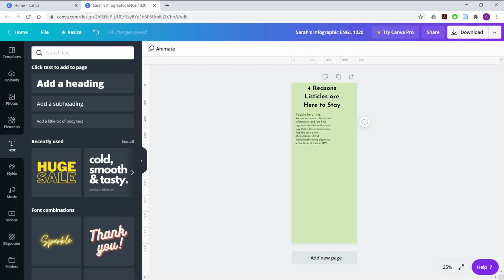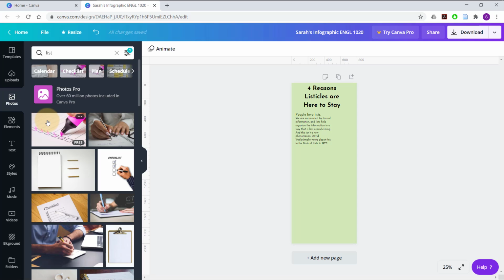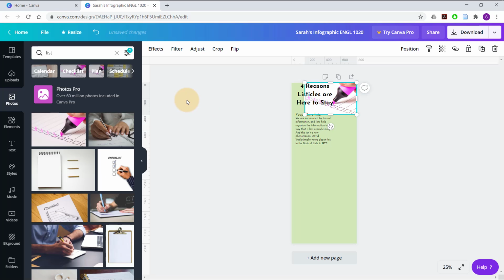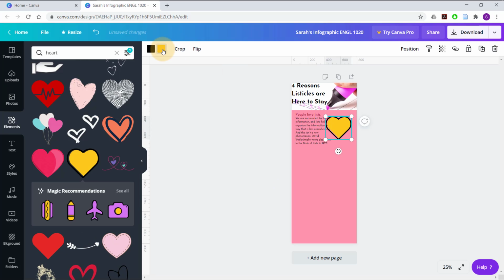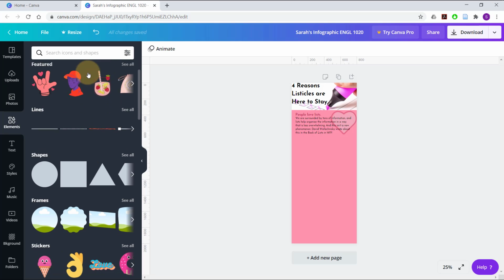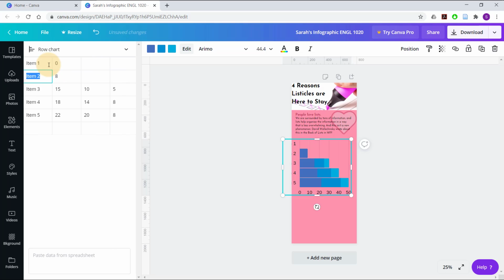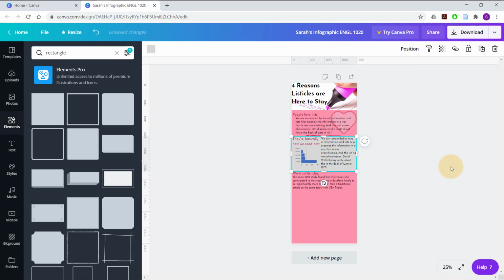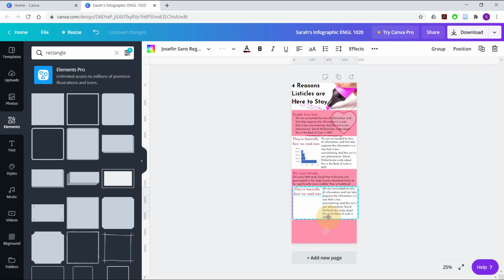Adding Graphics in Canva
This video will help you get started in adapting your research-based assignment into a graphic design project. You'll need to adapt your research for a different audience, and change your tone to meet your new audience.

If you need help, don't forget to contact the UTC Library Studio.
Drop in to our Zoom room or scheduled a 1-on-1 meeting

To get grounded in graphic design, make sure to watch these videos. They cover the basic concepts of graphic design so your projects can look put-together and professional.

If you need help adapting your research-based assignment into a graphic design project, make sure to watch the video Introduction to Multimodal Projects Using Canva

Canva is a great tool for creating graphic design projects for your multimedia assignment and so much more. Watch the rest of the videos for help on using Canva: